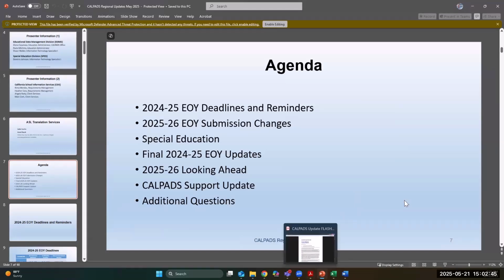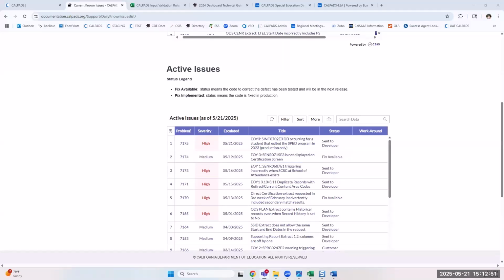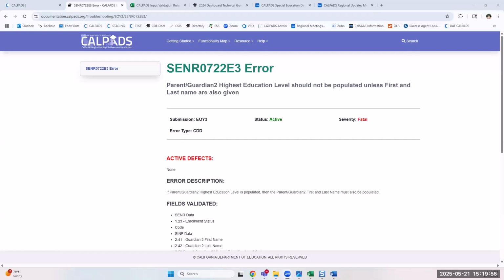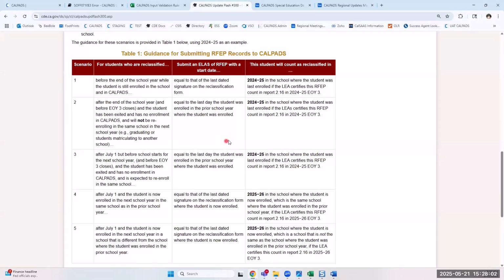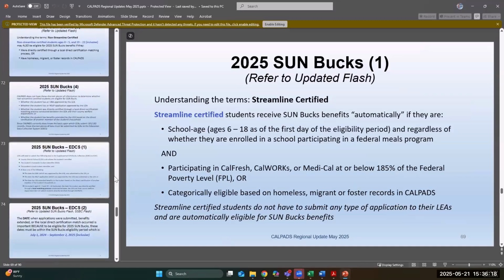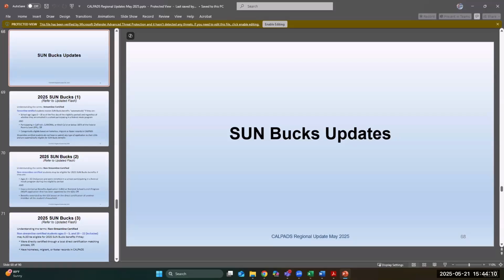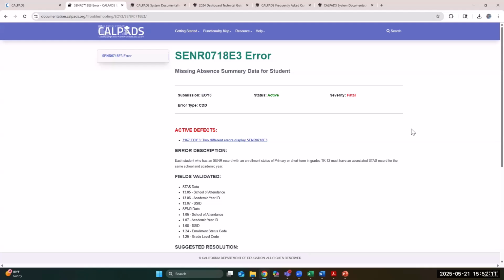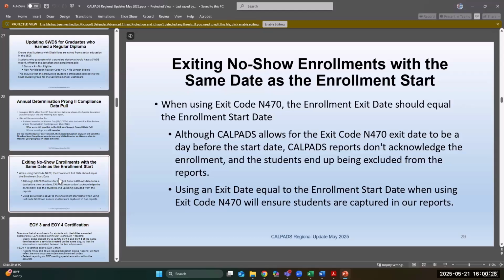CALPADS Weekly Q&A 5-21-2025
0:04:10 It is my understanding of the dashboard communications toolkit correct that only the ninth through twelfth grade students taking college classes…with oversight and offered by our LEA
count towards the LEA's CCE?
09:53 Is there a known issue with the SENR zero four five three e three?
11:21 I have three fatal errors in my end of year three. Expected attendance days is greater than total enrollment days. These are students that just registered in May. How can I correct this?
12:07 What does the acronym - SME on slide twenty three, sample local data quality review in today's regionals?
12:40 how can CDE expect LEAs to comply with AB one zero one for the twenty five, twenty six school year?
16:48 I'm trying to understand the twenty five, twenty six CTE requirement changes from slides eighty one through eighty three of the regionals. Is it possible that a student will be considered a concentrator per the federal definition, two courses within a pathway, but be considered a completer here in California if the pathway is a two course pathway.
18:32 Regarding SPED students who are assessed and not eligible, who need an N470 exit with the exit date matching the enrollment date rather than the day prior, Can I suggest a new exit code specifically for these students?
21:11What are the possible consequences for districts that report student suspension or five eleven disruption and willful defiance?
27:06 For the twenty five, twenty six reporting of ex of expanded learning programs, if the LEA offers services during the summer, but before an open enrollment in CALPADS, does the LEA have to report those days?
28:37 Regarding slide twenty nine from the regionals, can you explain the need for the n four seventy
exits no shows to be listed on the district's SPED reports
29:33 We have several students triggering the SOFF710E3, Invalid incident result code and grade level combinations for the student offense code five eleven. These students are from grade two to eight. Under what situation can we still suspend the students?
38:50 In the northern northern regional meeting yesterday, you said that it would be time consuming
and costly for California to develop an online application for Sunbucks
41:25 Are our foster and homeless zero to five year old, are we responsible for getting SSIDs and getting putting up CALPADS enrollments in order for these students to qualify for Sunbucks?
48:18 My status DD error extract DD error extract is failing…with a sequence contains no elements. But I see we have this STAS708E3 Is that a known issue?
48:55 I submitted my request for access to the EDCS on May sixteenth, but have not received a response. Do you know how long it typically takes for access to be granted?
50:12 Mentioned something or percentage of UB applications needing verification.
52:25 AB one zero one applied to foreign students with transfer credits?
 Is it a requirement?